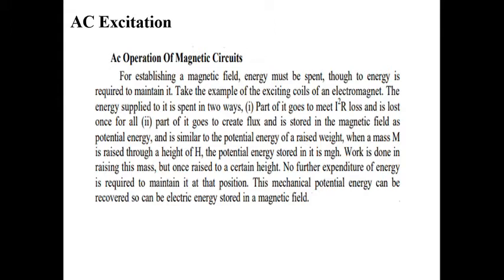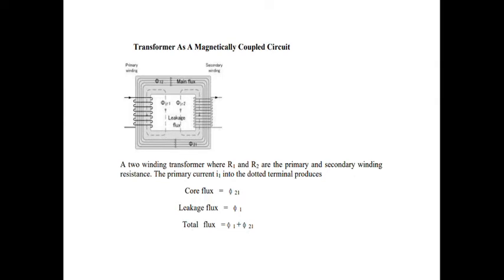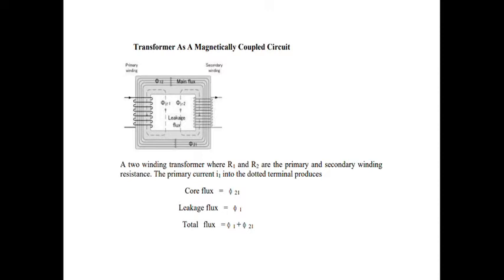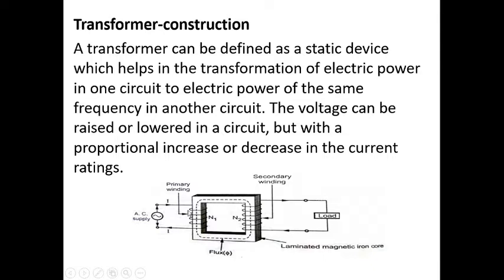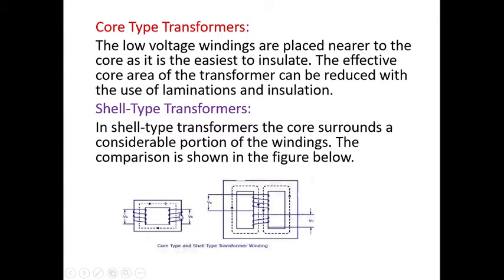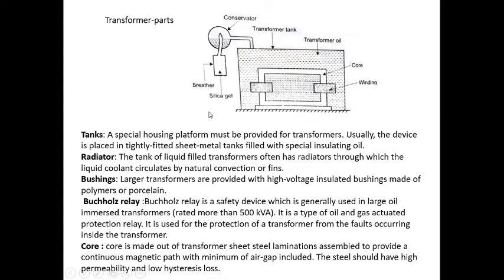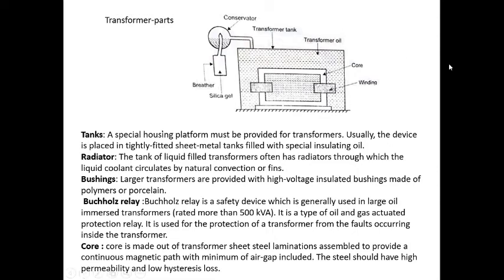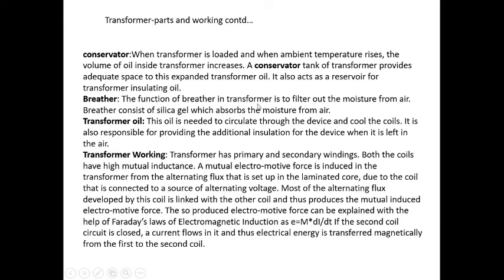Unit - 1-4 AC Excitation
DC machines